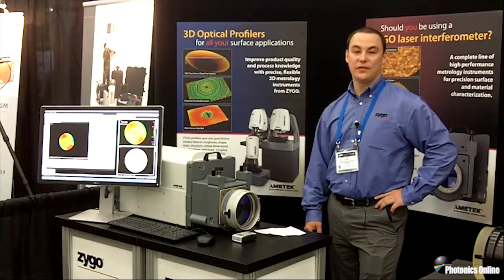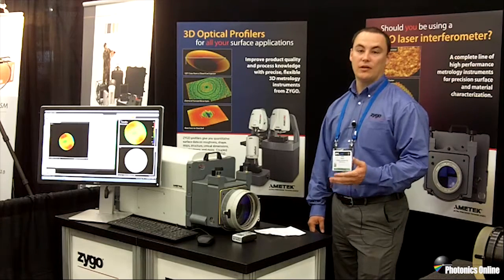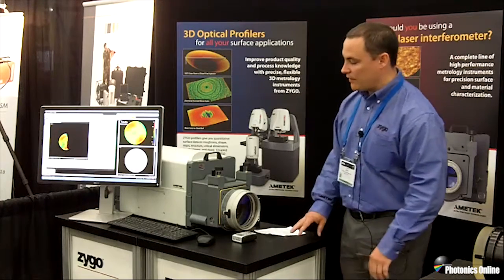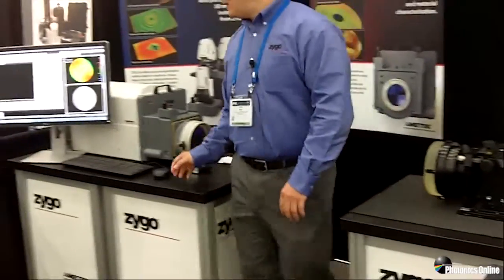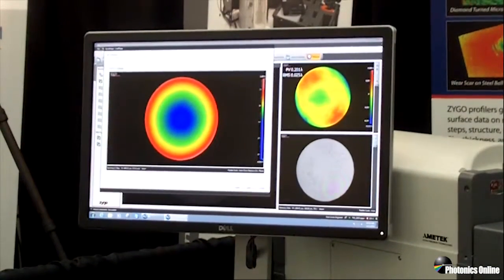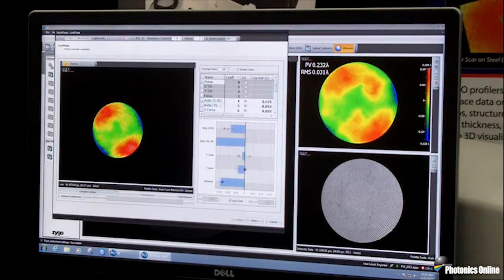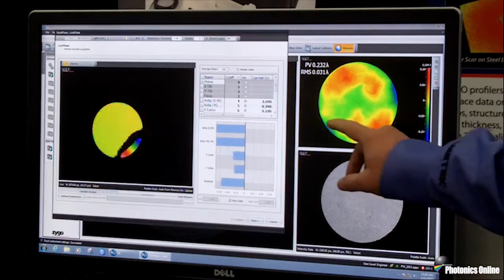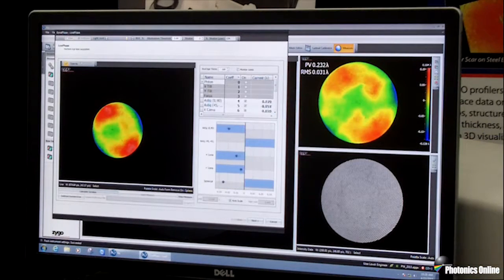ZYGO's DynaFiz™ Dynamic Laser Interferometer for Precision Metrology in Less Than Ideal Environments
ZYGO sales engineer John Waka provides an overview the DynaFiz™ system at the Defense Security+Sensing 2015 trade show. This is a dynamic laser interferometer that can essentially "freeze" vibration, enabling accurate optical metrology in environments that are too violent for traditional temporal phase shifting techniques. Watch the video to see it in action.